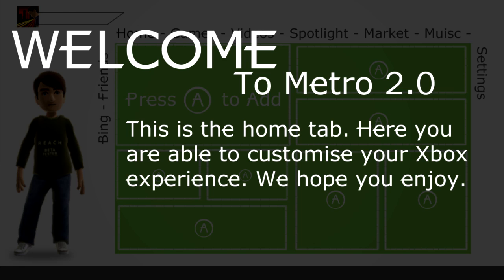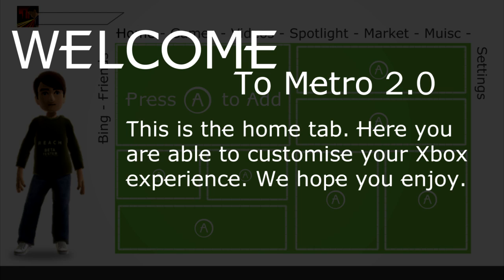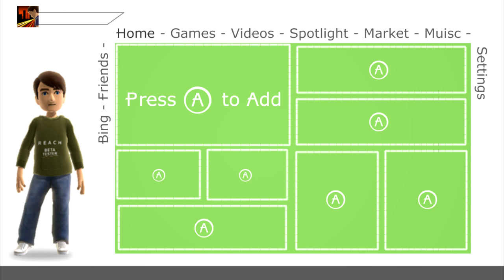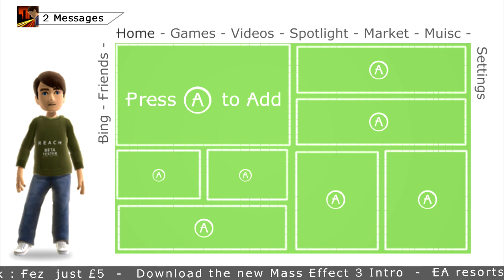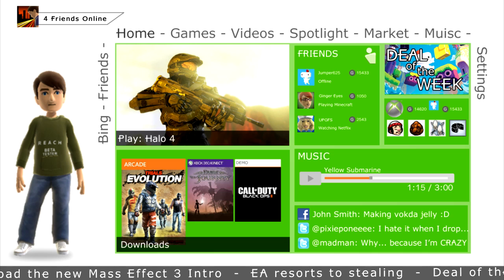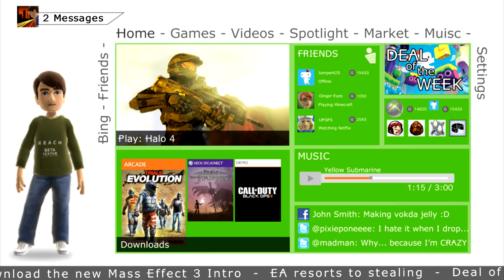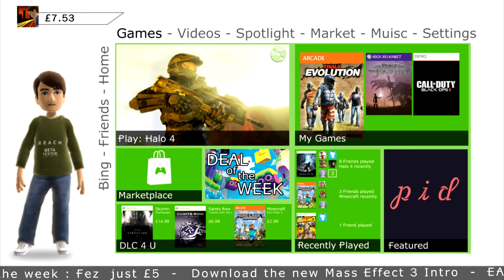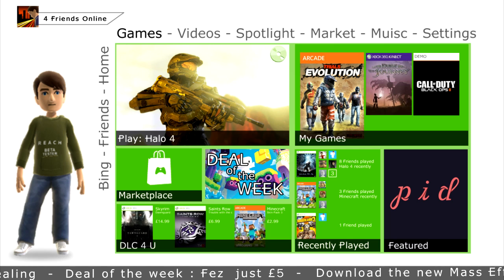Xbox 360 Dashboard Metro 2.0 Concept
I made a few images for my idea for the new Xbox 360 dashboard update. If I can't be in the beta than I shall create one.